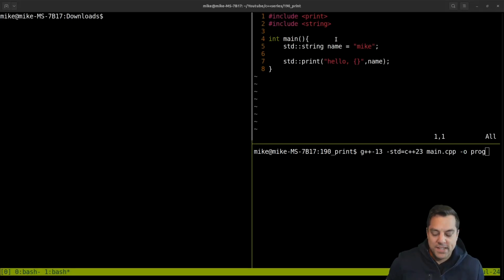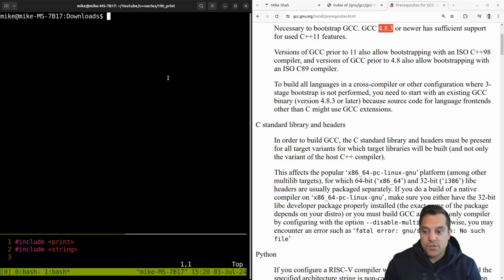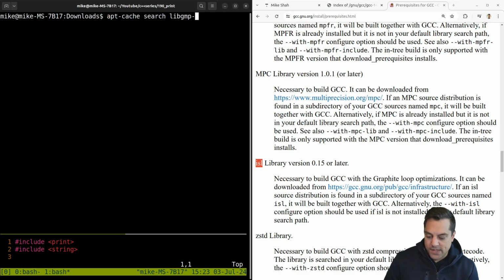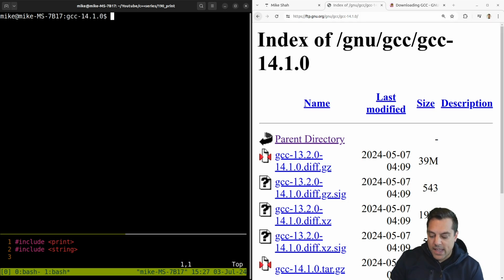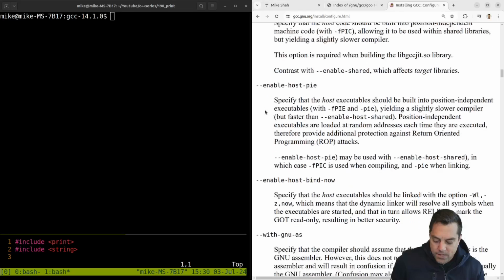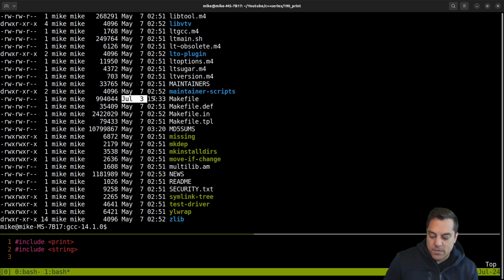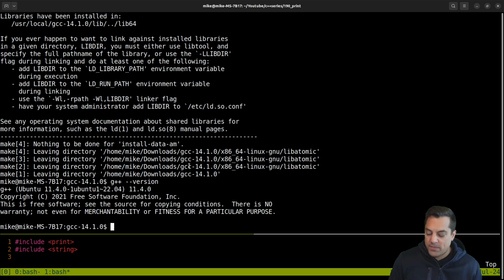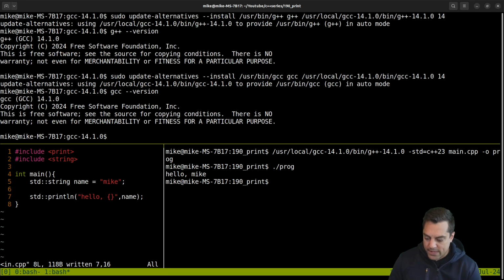gcc 14.1 for C++23 - Compiling from source demonstration and explanation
►Lesson Description:
This is an updated video on how to build large source projects, specifically the gcc compiler for version 14.1. In this version of the video I show you a little bit more behind the scenes in regards to what the flags mean and how to otherwise get everything installed. In total, it took around 29 minutes for me to do the build once downloaded, and probably 40 minutes to get everything downloaded and setup.

00:00 Trying to use C++23 feature that requires g++14
00:35 Welcome and introduction
01:00 Linux package manager notes
01:44 The installation documentation and prerequisites
06:12 Downloading the source
07:13 using tar to extract files
08:40 using configure to setup our build.
13:20 Make (parallel build) to build gcc
14:30 Nice music break and courses (Compilation took 29 minutes in real-time)
15:31 sudo make install
16:30 First test of compiler
17:47 Updating default g++ compiler
19:18 Wrap up and Conclusion

Here are the steps I used to build.
sudo apt-get install libgmp-dev libmpfr-dev libmpc-dev libisl-dev libzstd-dev -y
tar -xf gcc-14.1.0.tar.gz
cd gcc-14.1.0
./configure -v --build=x86_64-linux-gnu --host=x86_64-linux-gnu --target=x86_64-linux-gnu --prefix=/usr/local/gcc-14.1.0 --enable-checking=release --enable-languages=c,c++ --disable-multilib --program-suffix=-14.1.0
make
sudo make install
sudo update-alternatives --install /usr/bin/g++ g++ /usr/local/gcc-14.1.0/bin/g++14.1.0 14
sudo update-alternatives --install /usr/bin/gcc gcc /usr/local/gcc-14.1.0/bin/gcc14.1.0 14